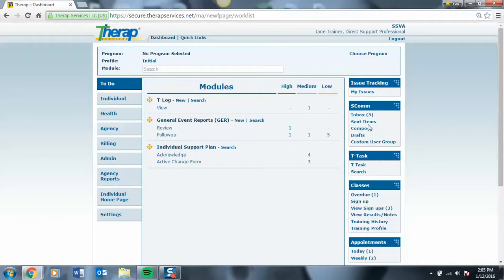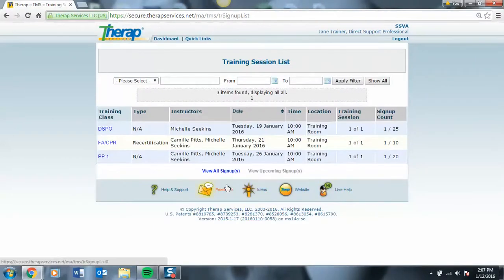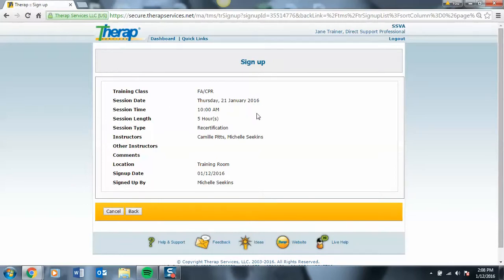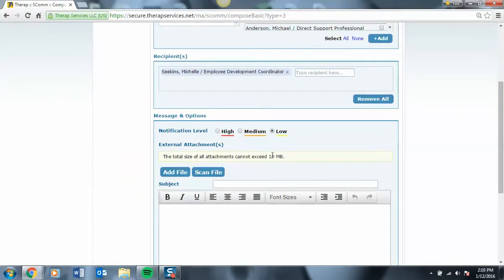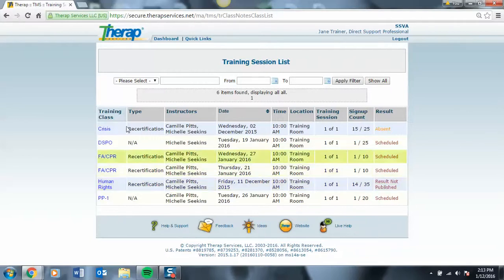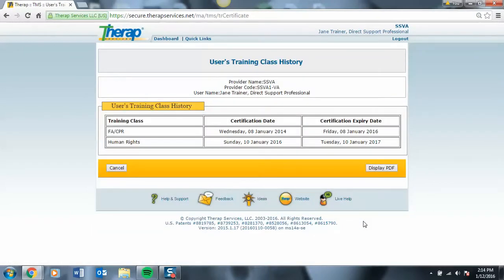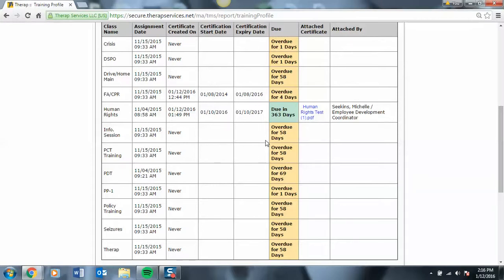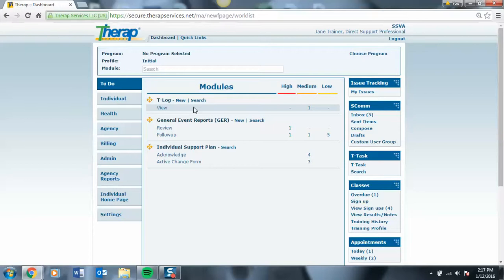How to use the Classes tab in THERAP